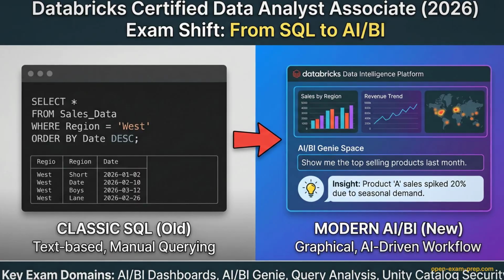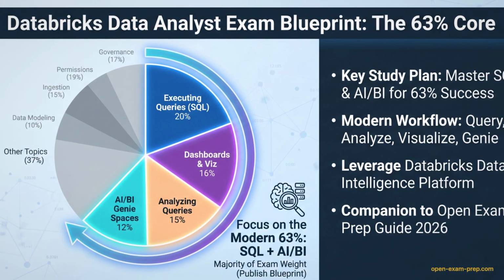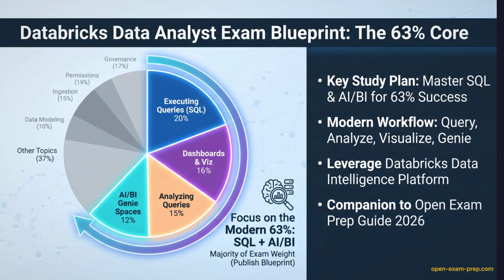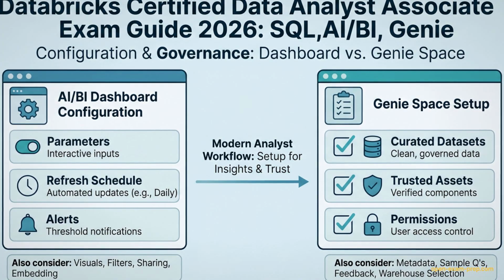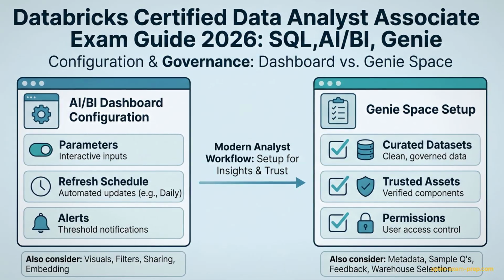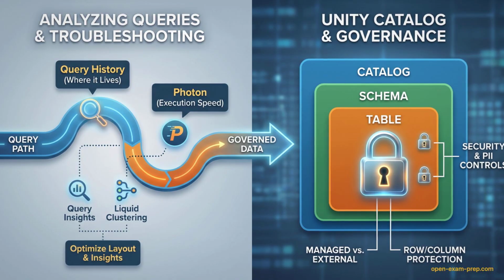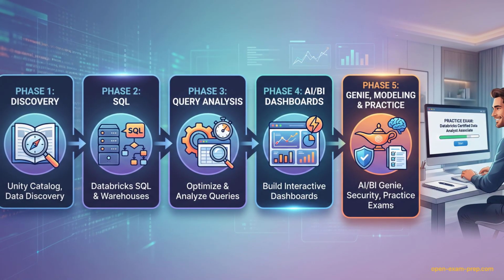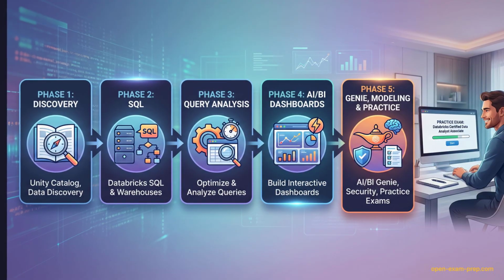Databricks Certified Data Analyst Associate Exam Guide (2026)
Get a current guide to passing the Databricks Certified Data Analyst Associate exam in 2026. This video breaks down the official blueprint, showing why you must focus on more than just SQL. We cover the high-yield domains that make up 63% of the exam: Databricks SQL, AI/BI Dashboards, Query Analysis, and AI/BI Genie.

Learn about the modern analyst workflow, key topics to master, and a 5-phase study plan to structure your preparation.

⏱️ Timestamps:
0:00 - Introduction
0:06 - Scene 1
0:38 - Scene 2
1:09 - Scene 3
1:40 - Scene 4
2:12 - Scene 5
2:45 - Scene 6
3:18 - Next steps

- Complete Databricks Certified Data Analyst Associate Study Guide - Practice Tests & Expert Explanations
- Databricks Certified Data Analyst Associate Study Guide
- Databricks Certified Data Engineer Associate Study Guide: In-Depth Guidance and Practice